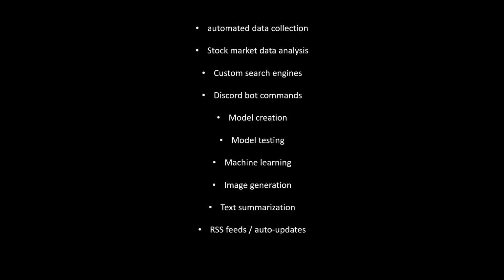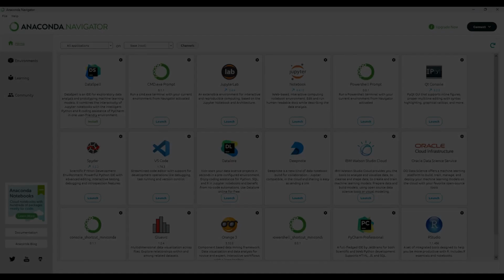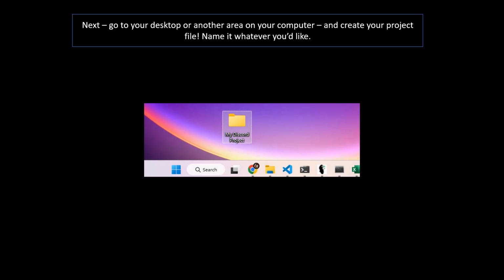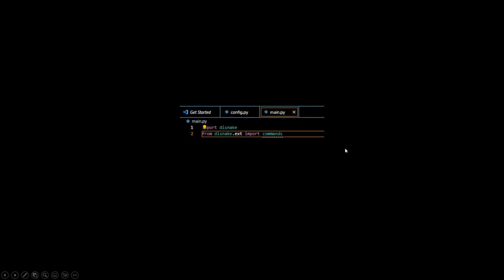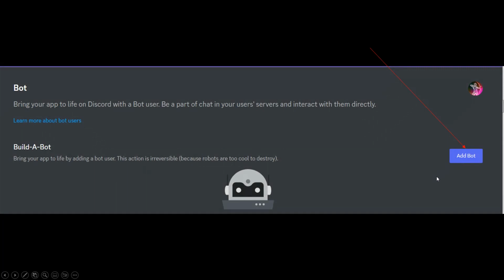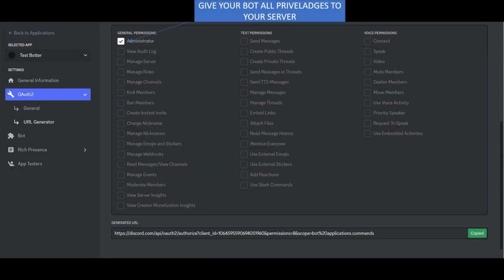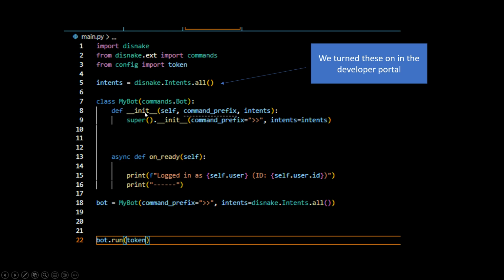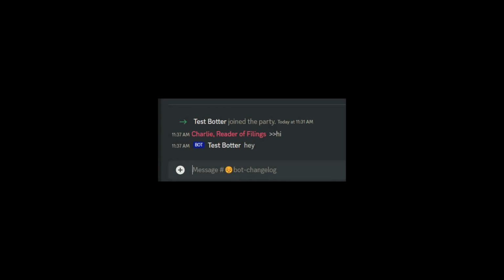Python | Discord Bot Master Tutorial - Part 1 | Creation and Setup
Markets are a tough place - especially when obfuscated by bad actors and false information on social media.

Escape that and rise above the narrative.

CODE:

import disnake
from disnake.ext import commands
from config import token

intents = disnake.Intents.all()

class MyBot(commands.Bot):
    def __init__(self, command_prefix, intents):
        super().__init__(command_prefix="YOUR PREFIX", intents=intents)

    async def on_ready(self):

        print(f"Logged in as {self.user} (ID: {self.user.id})")
print(" ")

bot = MyBot(command_prefix=YOUR PREFIX", intents=disnake.Intents.all())

async def hi(ctx):
    await ctx.send('hey')

bot.run(token)